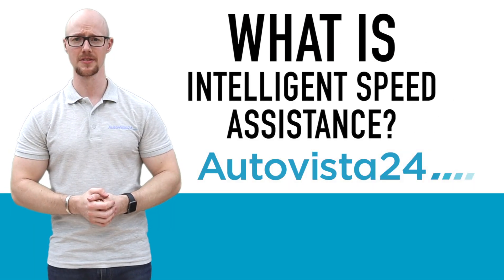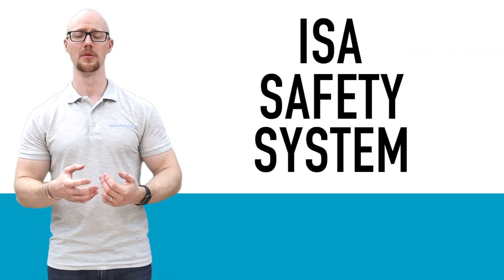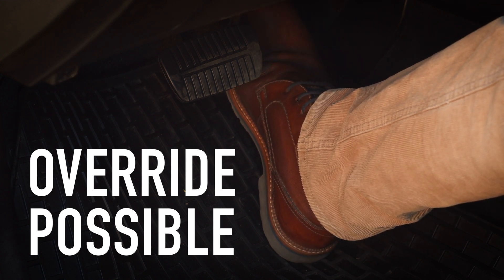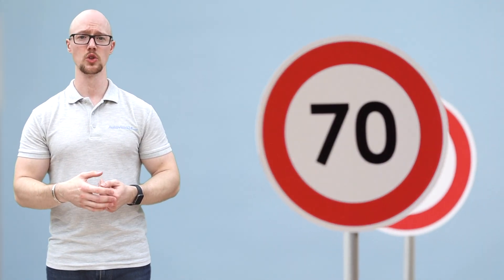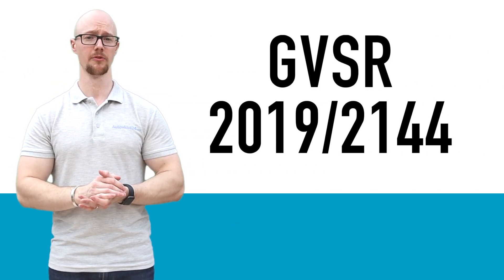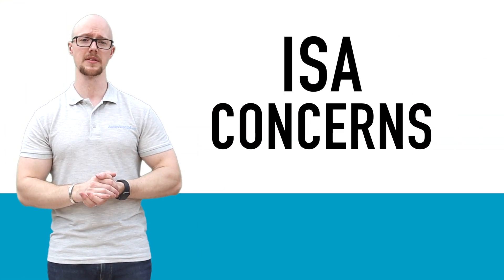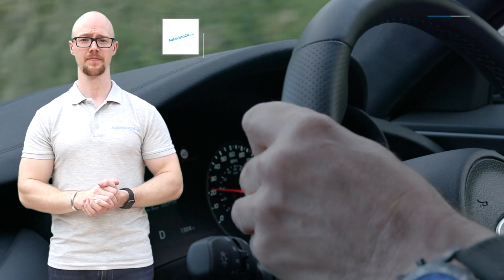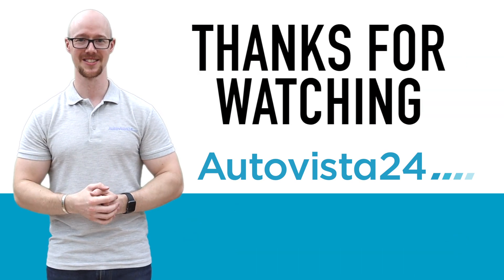What is intelligent speed assistance?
What is intelligent speed assistance, otherwise known as ISA? The technology stands to make roads safer by reducing speeding. Set to feature in all new cars sold in the EU from July 2024, ISA’s impact will be massive. Autovista24 deputy editor Tom Geggus unpacks how the feature works, and what it means for the automotive industry.

Show notes
Autovista24 What is? series